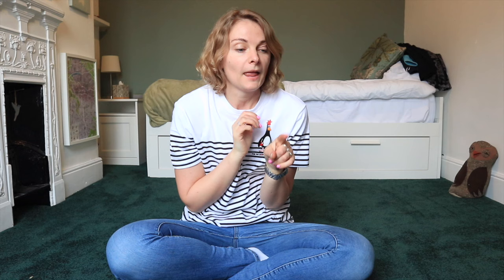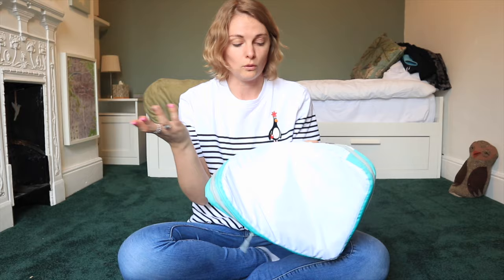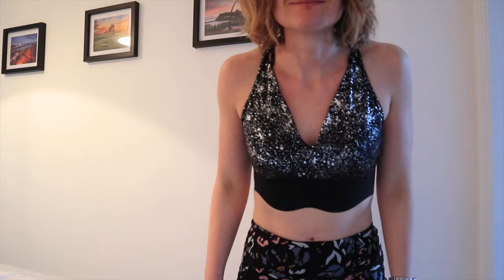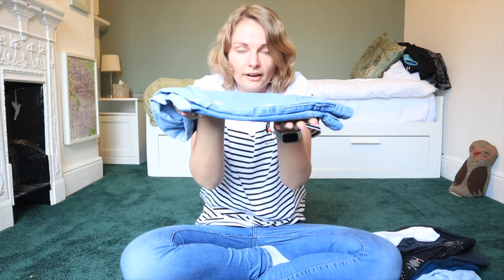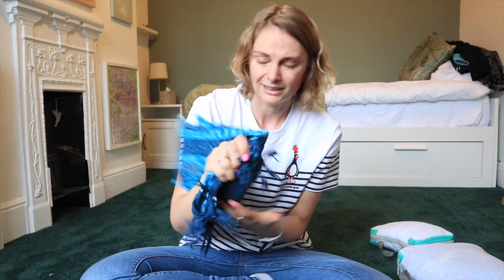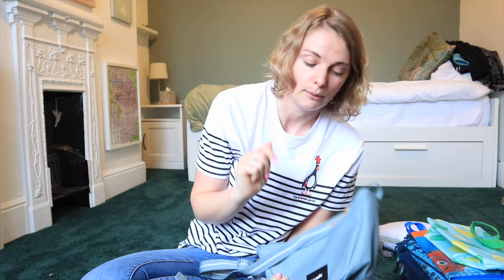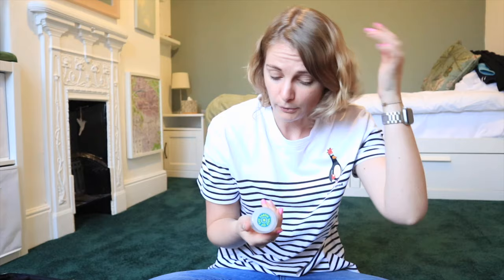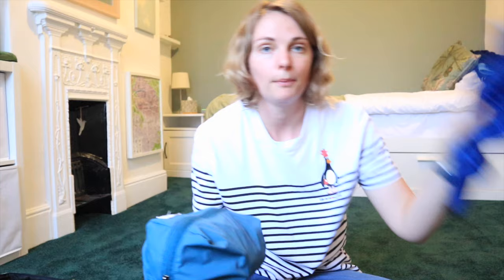PACK WITH ME | What's in my carry on for Australia 🇦🇺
Links:
🔗 Eastpak suitcase

00:00 Intro
01:08 Eastpak TRANS4 S 360
02:25 Packing cubes
03:22 Clothes
04:22 Tops
07:57 Bottoms
10:26 Packing the clothes
11:04 Underwear etc
12:16 Misc on clothes side
12:56 Shoes
14:33 Front compartment of bag
16:20 Packing 1
16:40 Toiletries
21:22 Electronics
23:39 Random cube
25:40 Towels
25:57 The last bits and bobs
28:33 Packing 2
28:53 Outro

🎵 CREATIVE CREDITS 🎵
Intro made using Canva.